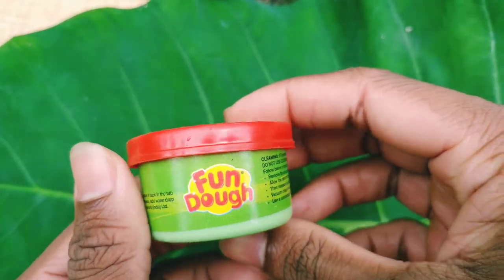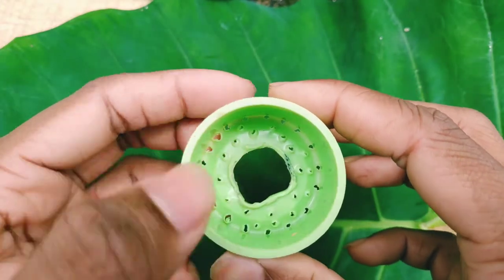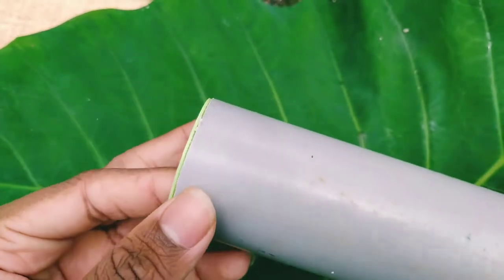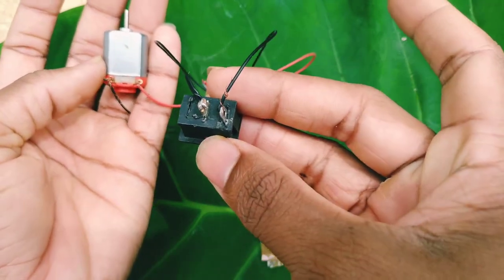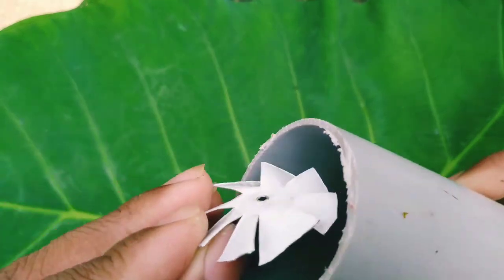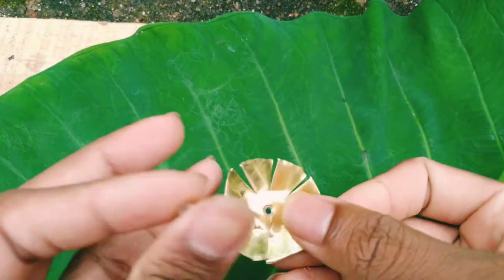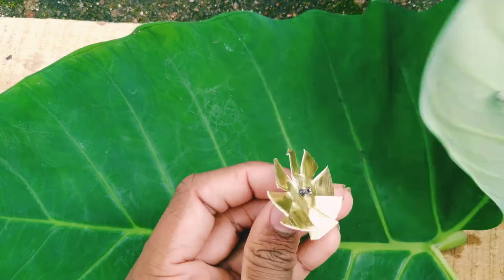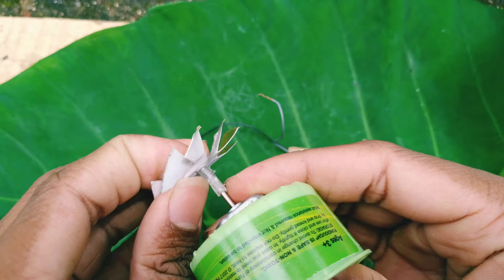shoe smell remove|shoe smell hacks| ഷൂസിനുള്ളിലെ ദുർഗന്ധം മാറ്റാം.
ഈ വീഡിയോയിലൂടെ ഷൂസിനുള്ളിൽ ദുർഗന്ധം മാറ്റാനുള്ള ഒരു മിനി എക്സ് ഹോസ്റ്റ് ആണ് നിർമ്മിക്കുന്നത്.
 Art of making diy,

from this video I introduce you to,  how can we make  an effective exhost for shoe,
tips for remove shoe smell

shoe smell remove
hacks in life

In our day-to-day life we use shoes but some bacterial action it produce bad smell. we can avoid this smell by making an effective  vent system.

1,  Mrhackerver20